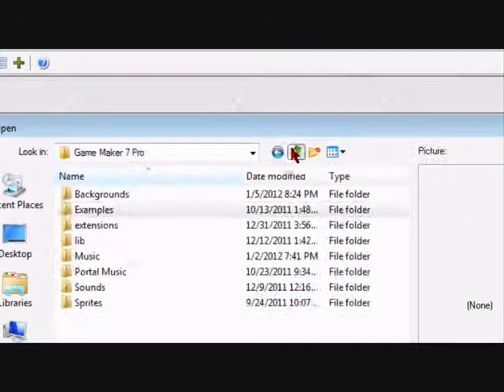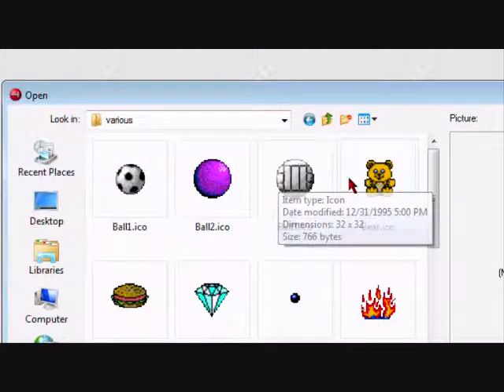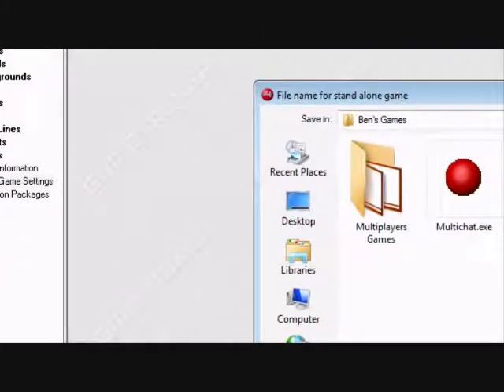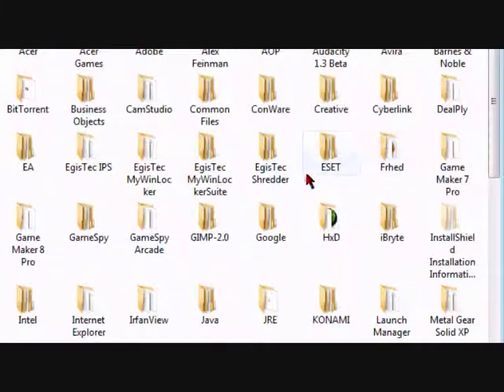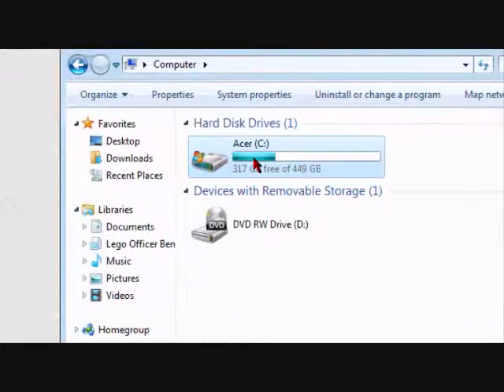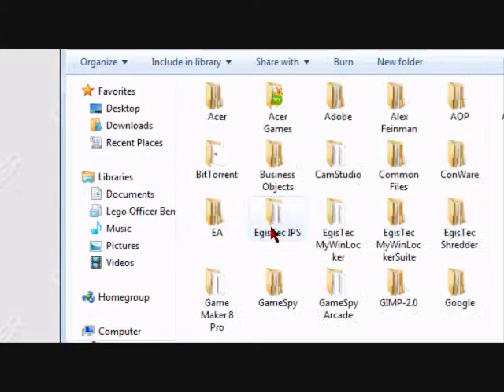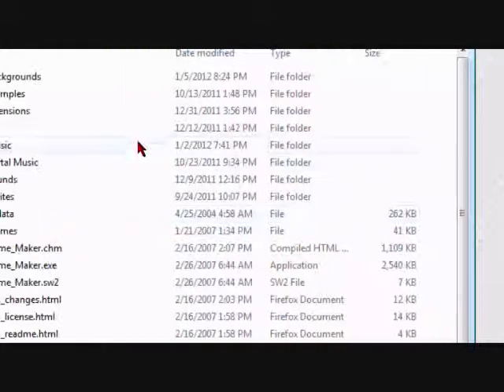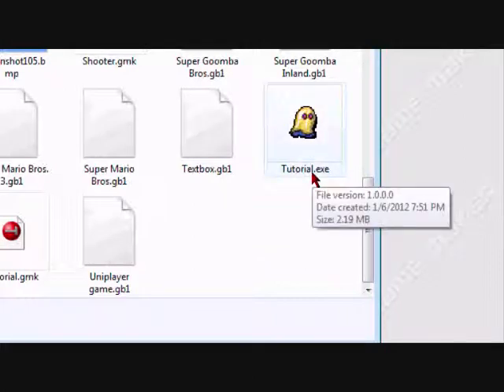Game Maker Tutroial: Export as Executable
Exporting as Executable
My HD Video ;)
Make a Video in 480p If You Can!